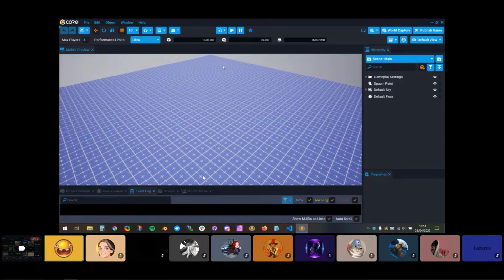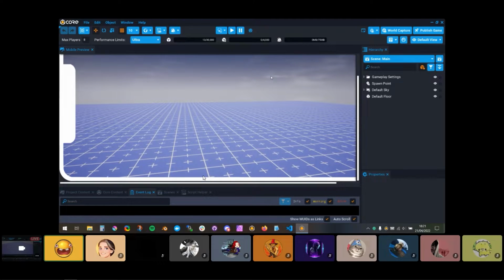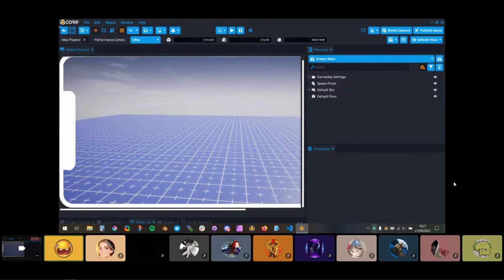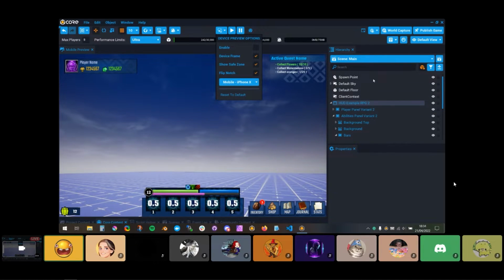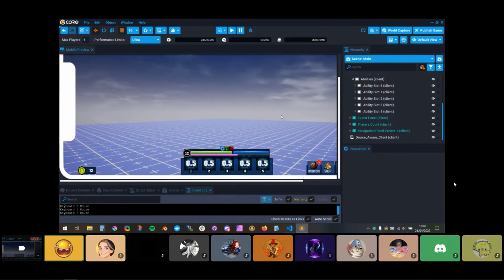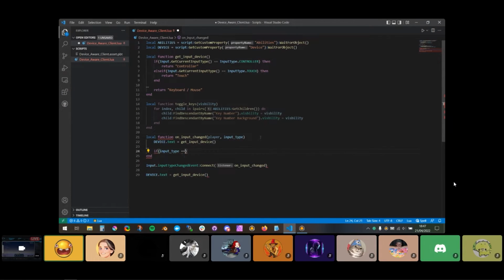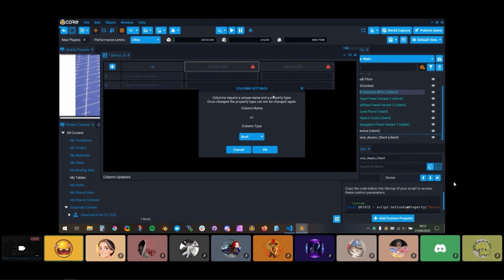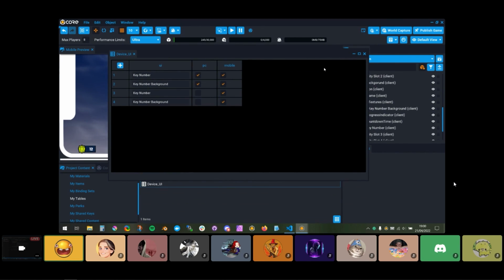Core Academy Workshops: Mobile UI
Learn how to set up UI for mobile devices in your Core projects.

| Core API Documentation & Tutorials | Core Creator Forums | Core Community Discord